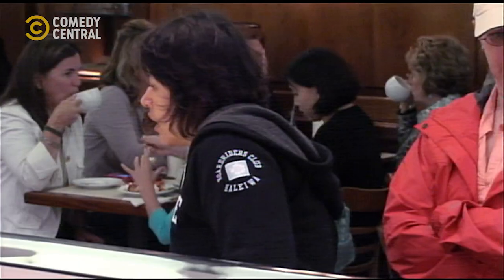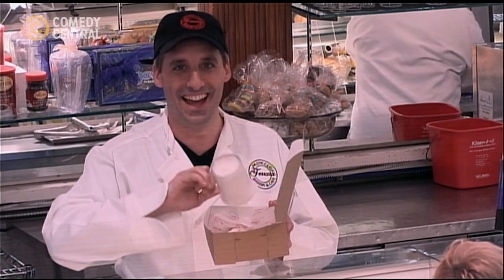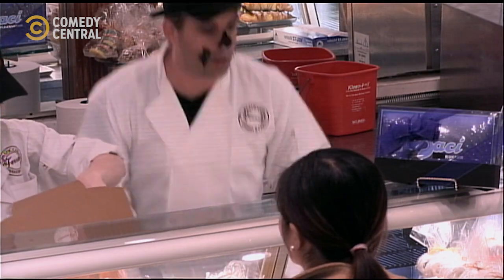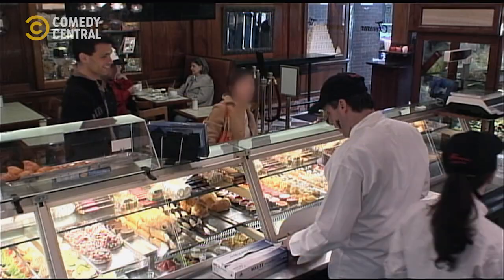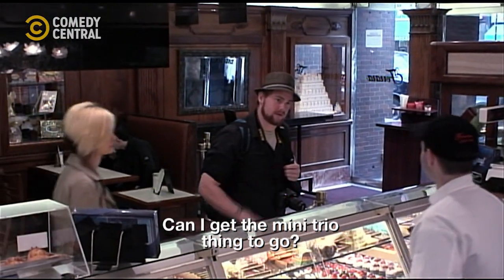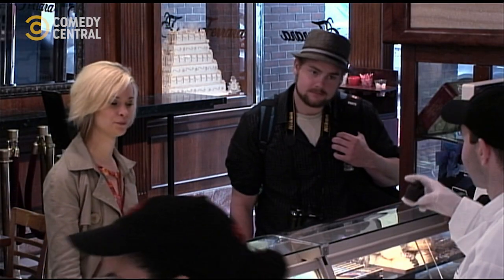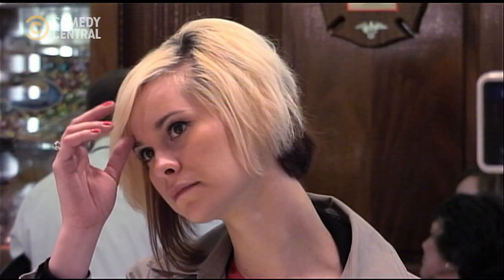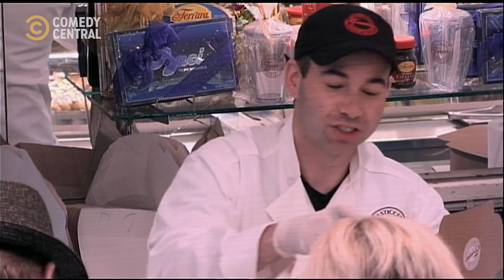Kooky Pastry Shop | Impractical Jokers | Comedy Central Africa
The last thing you need on your errand run is this kind of pastry chef 🤣 | Impractical Jokers on Comedy Central, DStv Ch122